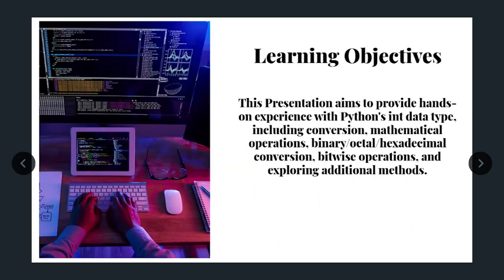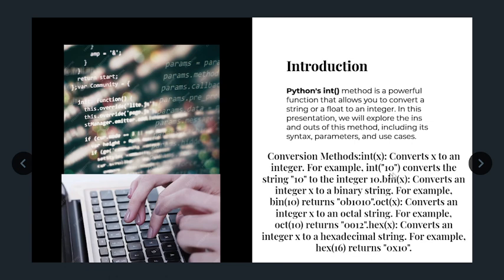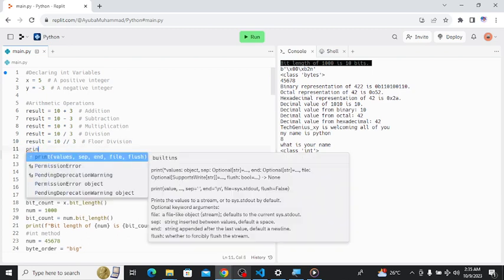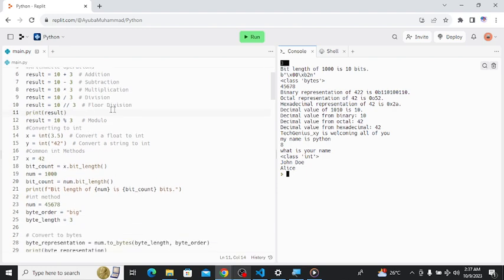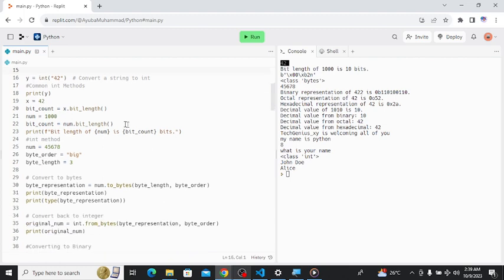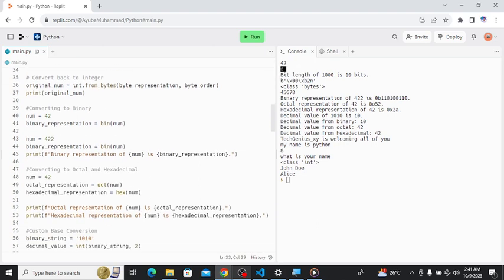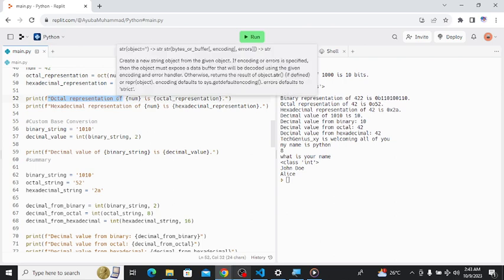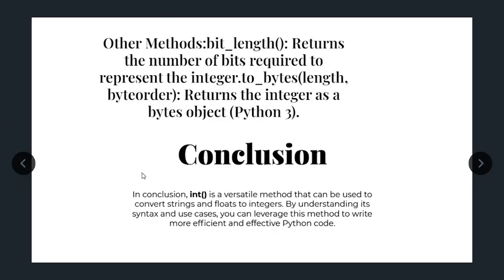Exploring Python's `int` Data Type in English| TechGenius_xy lesson 3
Welcome to TechGenius_xy! In this comprehensive Python tutorial in English and Hausa(Hausa Version link :

• Basics Python in Hausa we dive deep into the versatile `int` data type. Whether you're a beginner or an experienced coder, this presentation will expand your knowledge of Python.

- **Integer Conversion:** We'll begin by exploring how to convert strings into integers and examine their data types.

- **Mathematical Operations:** Discover how Python handles basic math operations with integers, including addition, subtraction, multiplication, division, floor division, remainder, and exponentiation.

- **Binary, Octal, Hexadecimal:** Learn how to convert integers into binary, octal, and hexadecimal formats, unlocking the power of different number systems.

- **Bitwise Operations:** will be into the world of bitwise operations, covering AND, OR, XOR, NOT, and bit shifts in the upcoming lesson.

- **Additional `int` Methods:** Explore one extra `int` method or operation, elevating your Python skills.